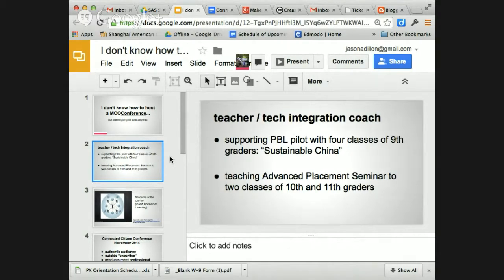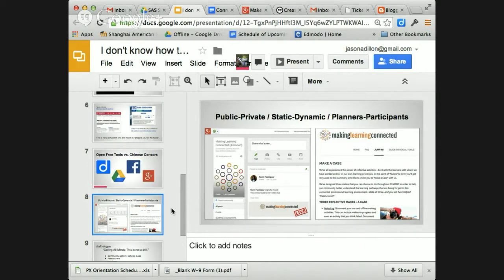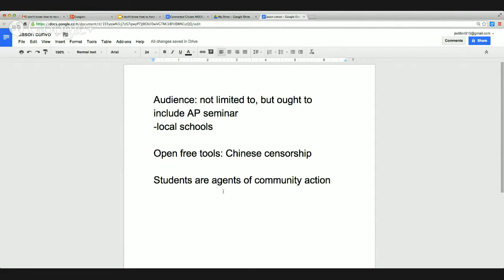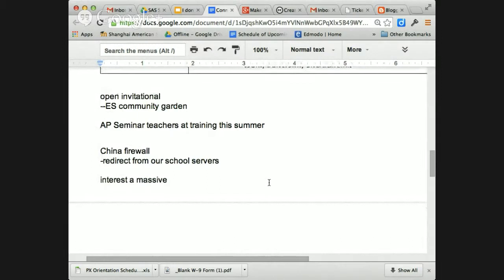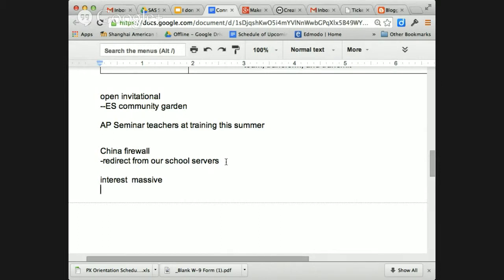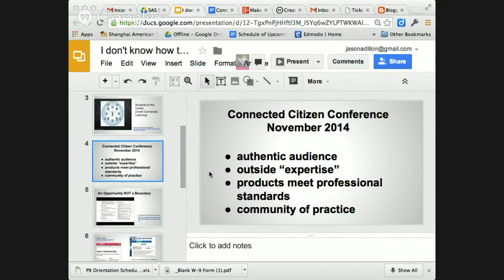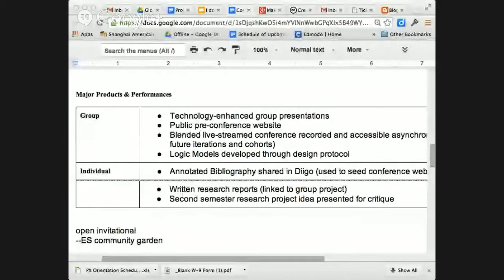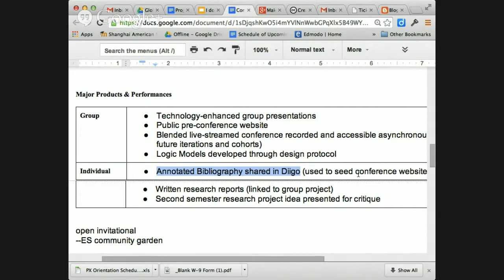Make Cycle 1 clmooc 2014 planning a make with my thinking partner